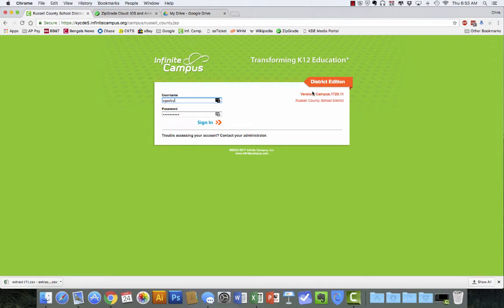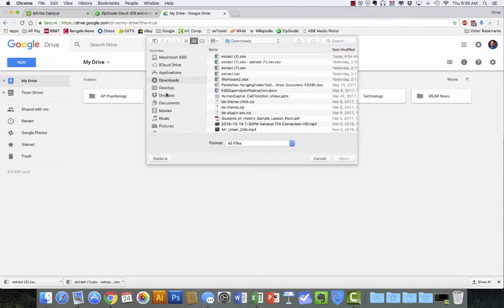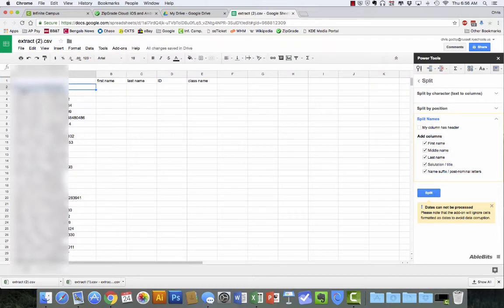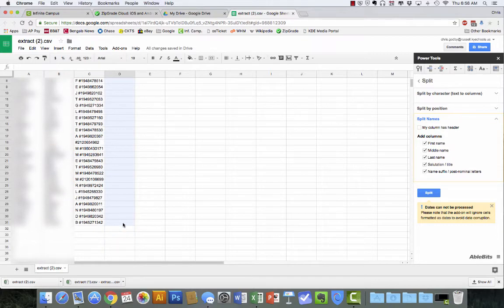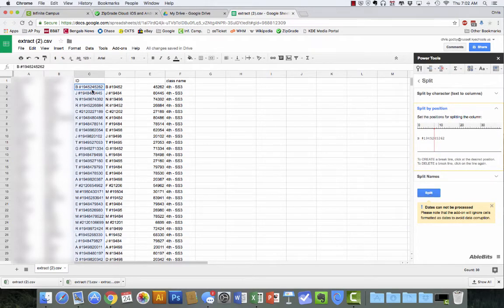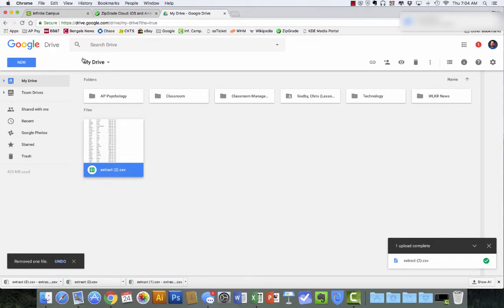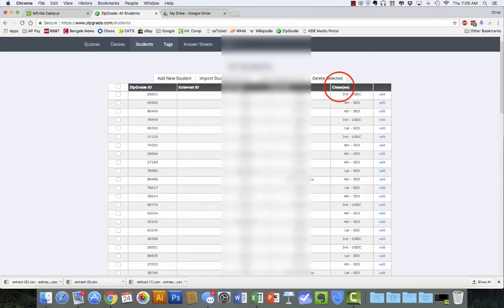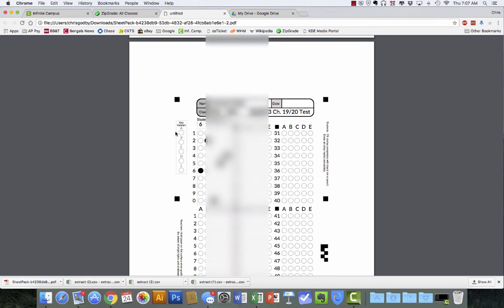Infinite Campus Rosters to ZipGrade via Google Sheets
This is a tutorial for teachers that use Infinite Campus and ZipGrade.  It demonstrates how to import a class roster into ZipGrade with the help of Google Sheets and a free Sheets add-on called Power Tools.